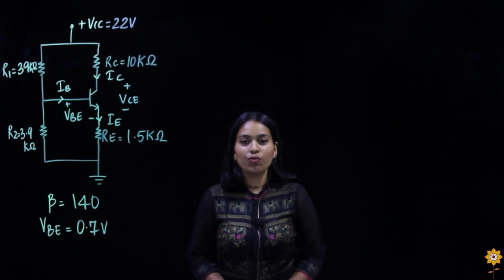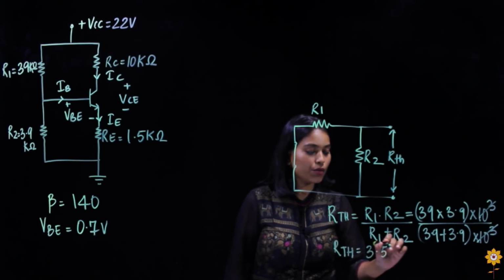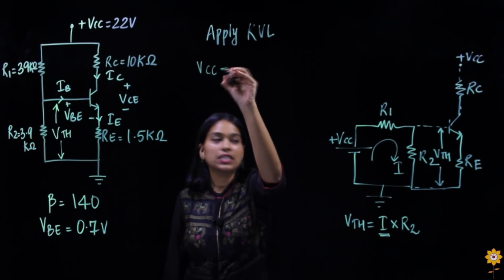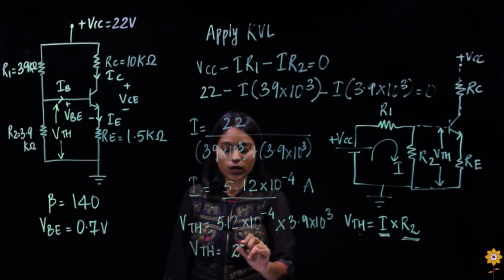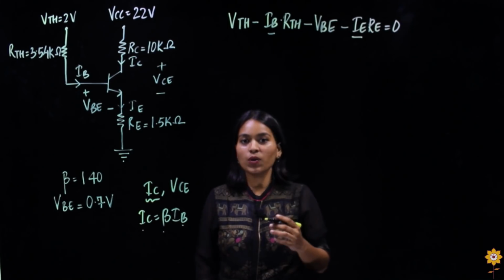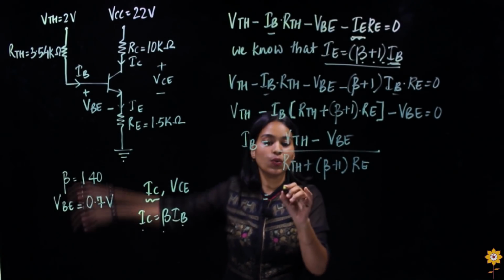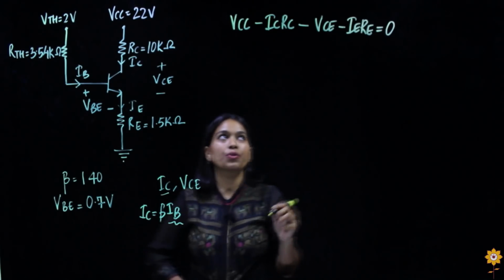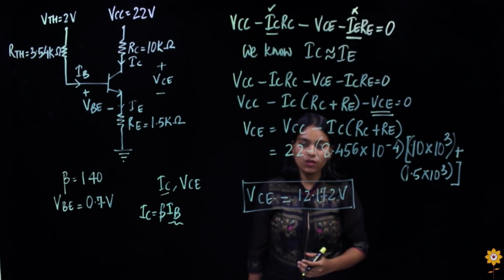Numerical on Voltage Divider Bias Configuration | PCE | Prof. Florence S | ECCF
Hello all,

In this video tutorial, numerical on Voltage Divider Bias Configuration of CE transistor is solved. BJT is found tough by students hence here we have tried to simplify the topic and explain it as easily as possible. Also BJT topic is there for various engineering branches like ETRX, EXTC, COMPUTERS, IT and more.

Watch other Videos on the Chapter Bipolar Junction Transistor

Next video: